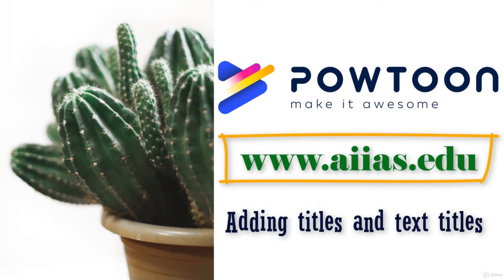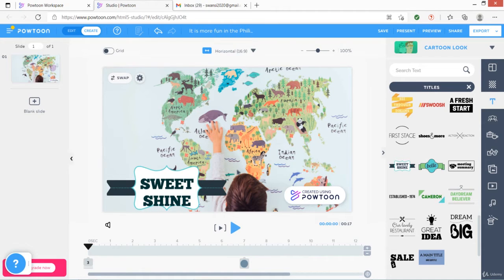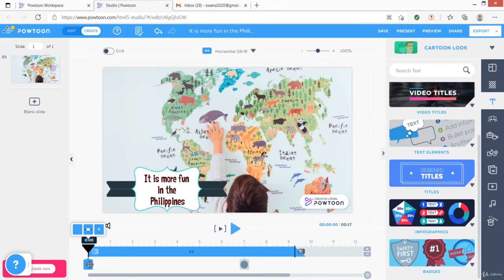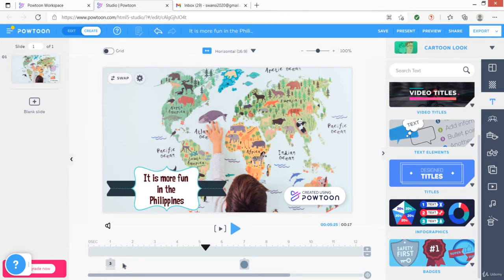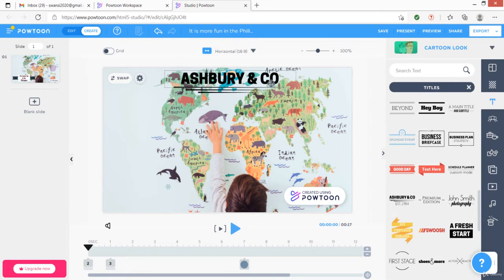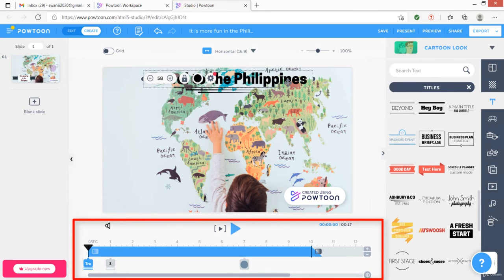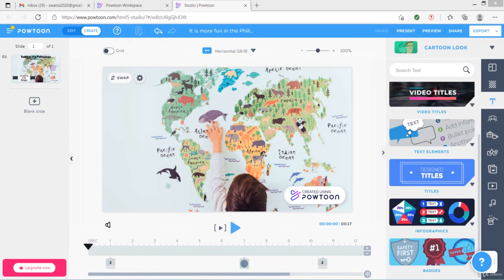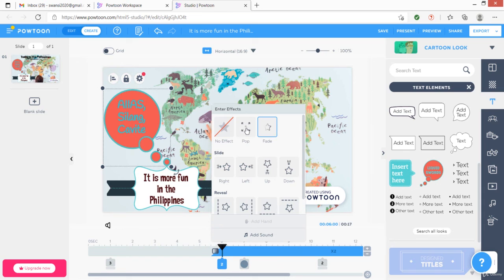Powtoon #6 -- Adding title text and text elements